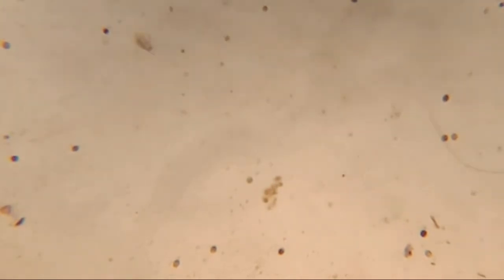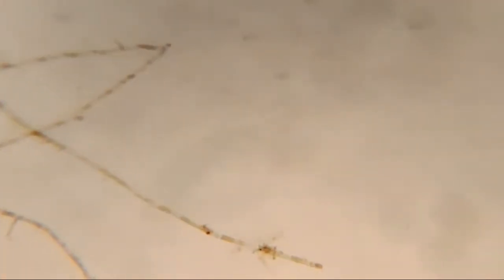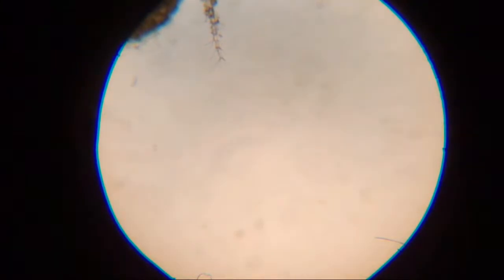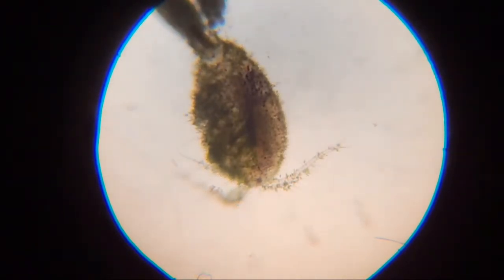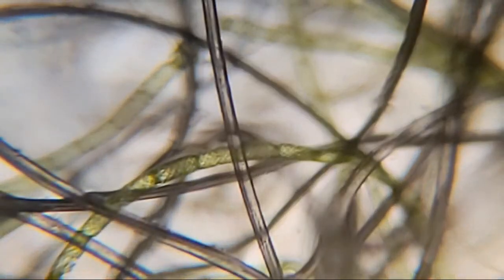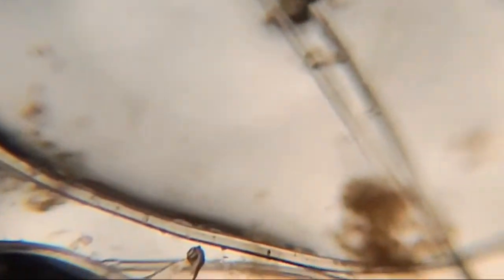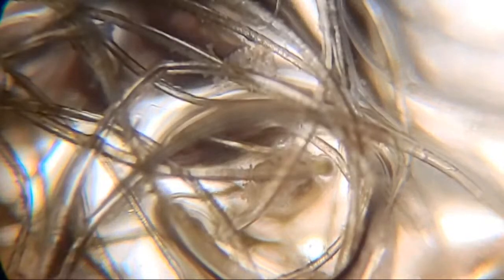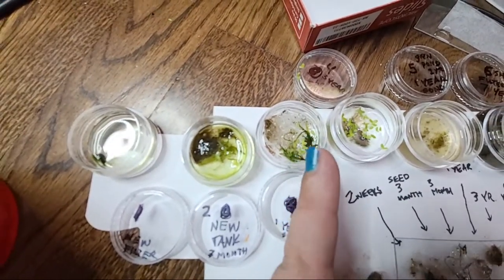Filter Media Under Microscope at 6 Different Ages. Seasoned Tanks Late Night Livestream & Research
MY FAVORITE ONLINE FISH, PLANT & SHRIMP VENDORS

"SECRET15" for  Your first purchase with this set of 2022 Summer codes. A 15% Discounts off all items.

The Best Prices & Links to:
10 Gifts & Gadgets Under $10

20 Filter Media Bags For Only 9.99 killer Deal!

2 bags of the best shrimp and snail food out there!

(OVER 10. OOOPS!)